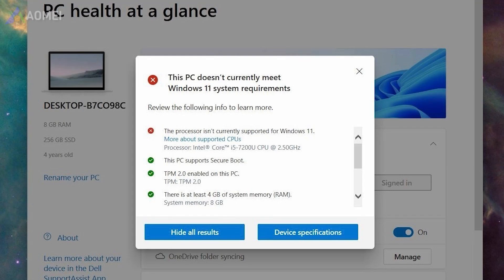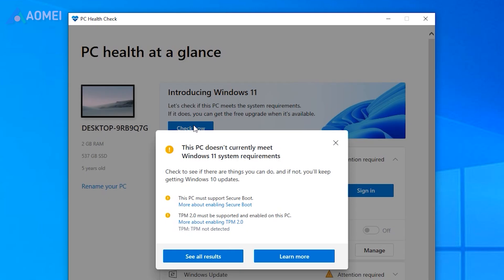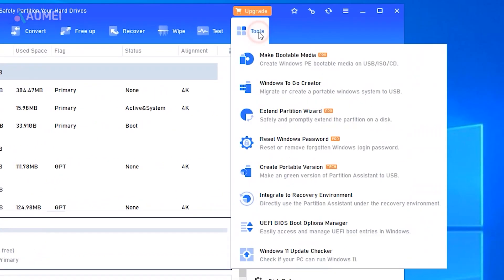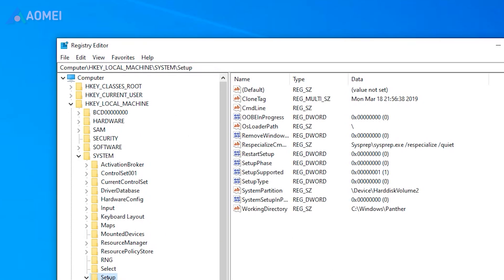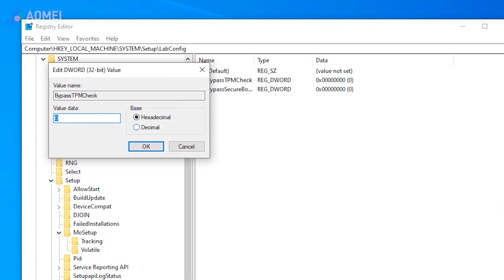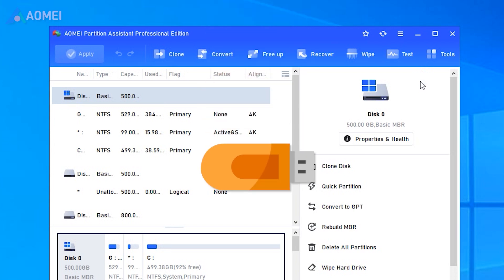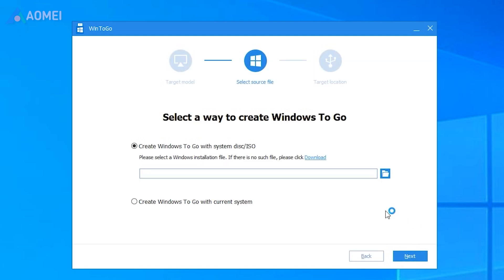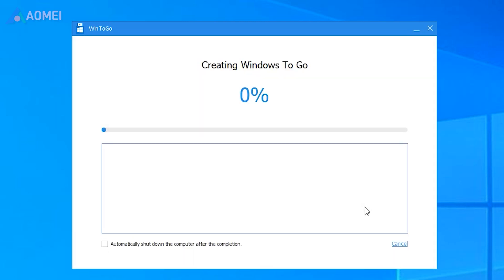How to Bypass Windows 11 Requirements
In this video we can adopt available methods to bypass Windows 11 requirements.

✅ 【Detail】
PC Health Check can assess if your system meets the requirements for Windows 11. It will show you the reasons why your PC may not support Windows 11 updates.
1. Download PC Health Check first.
2. Install the app and open it. Click on Check now in the main interface.
3. You can click see all results to see which aspects are not available.

Since this tool does not offer any solutions to address these issues. It’s better to use a more practical tool to fix them. Next, I will show you how to use the free tool to check and fix the issues. If you find it useful later, please download it in the description.
1. Launch the tool. Click Tools and Windows 11 Update Checker.
2. Hit Start Check.
3. Wait for a few seconds you’ll see the results.
4. Now you can click on Fix it to access a detailed tutorial on upgrading the incompatible configuration.

Method2. Bypass TPM 2.0 and Secure Boot
1. Press Windows R, then type regedit to open Registry Editor and go to this directory.
(HKEY_LOCAL_MACHINE\SYSTEM\Setup)
2. Right-click to select New and Key. Then name the new registry key as LabConfig.
3. Under the LabConfig key, right-click to create two DWORD 32-bit Value options.
4. Name them as Bypass TPM Check and Bypass Secure Boot Check respectively.
5. Then click them, and change the Value data from 0 to 1.
After that you can proceed with the installation of Windows 11.

3. WinToGo Creator
The advanced edition of this tool can help you bypass all Windows 11 requirements to access and experience the system without the need to upgrade the hardware. Before proceeding, please ensure that the size of the USB or external hard drive has a capacity of at least 13GB. And it is important to back up all your important data in advance.
1. Connect the USB to your computer.
2. Click All tools and then select Windows To Go Creator.
3. Click Create Windows To Go for personal computer and Next.
4. Choose the option Create Windows To Go with system disc/ISO. Click Next to proceed.
5. Choose the USB drive as the target and select the Proceed button to continue.
6. At this point, you will receive a notification informing you that all data on the USB will be erased. Select the option Yes to proceed. When it finished, you can disconnect the USB and attempt to boot it on another computer.